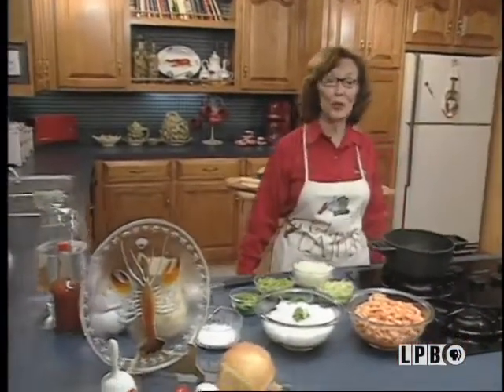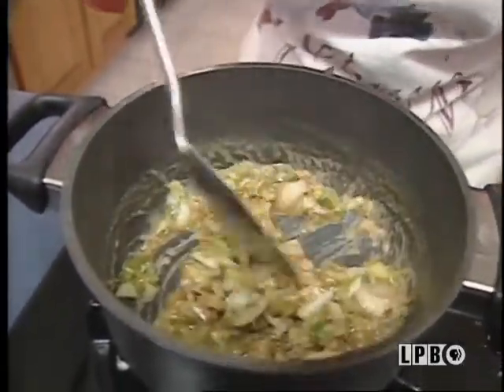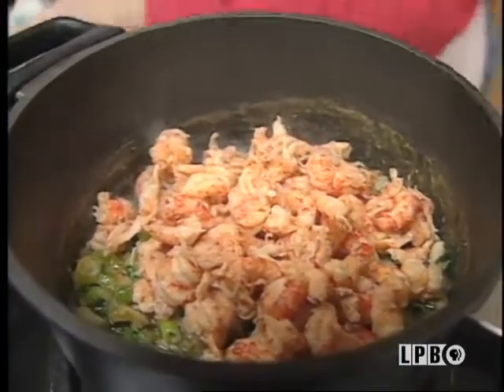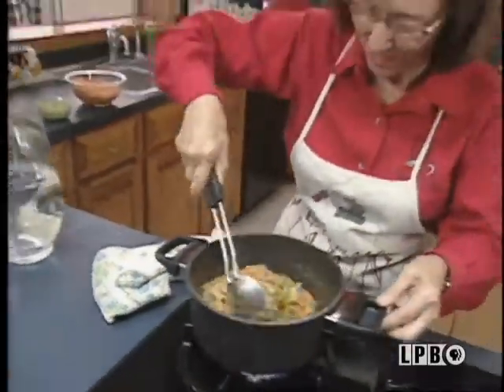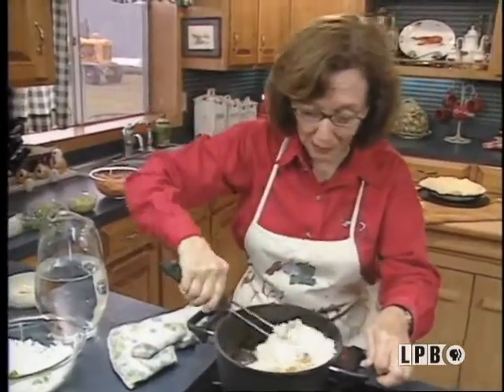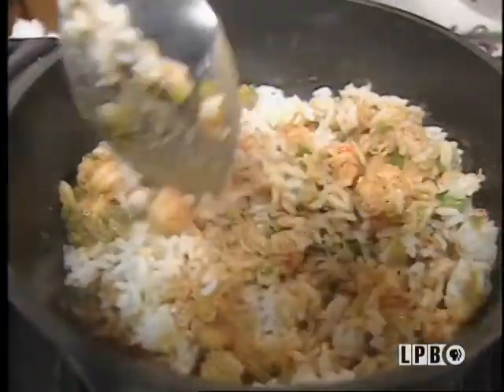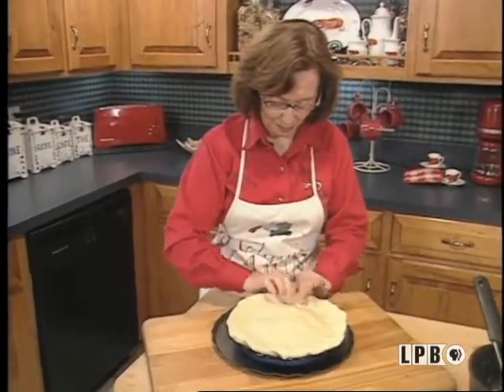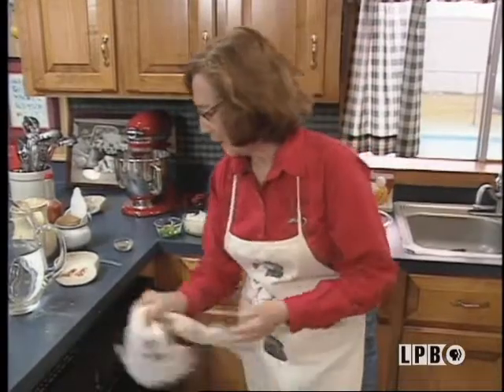Crawfish Pie | Ms. Lucy (2006)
Ms. Lucy makes crawfish pie.